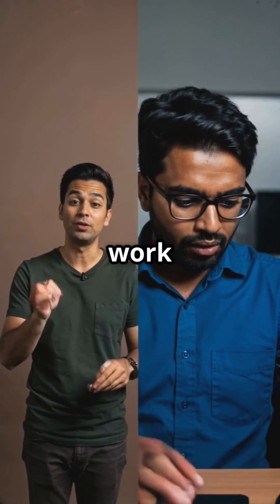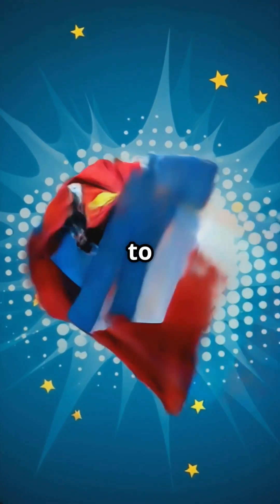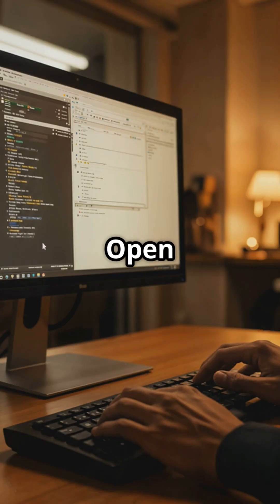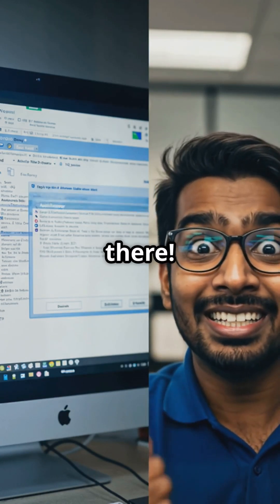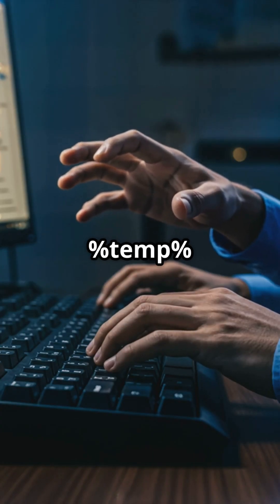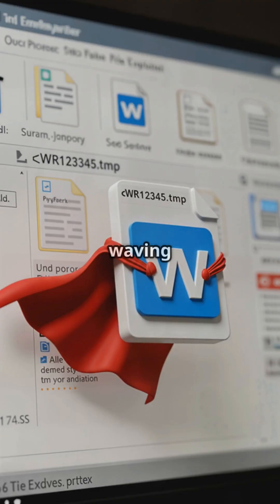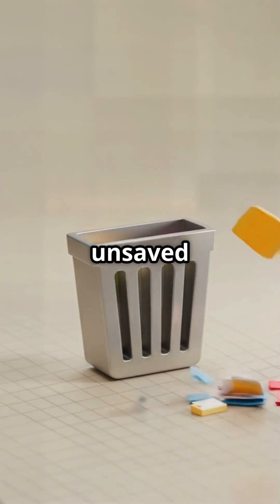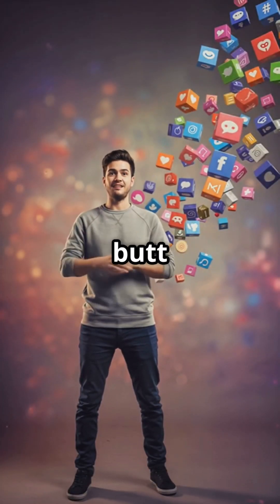3 Quick Ways to Recover Unsaved Word Files!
Lost an important Word document? Don’t panic! In this fast-paced YouTube Shorts video, we’ll explore **3 Quick Ways to Recover Unsaved Word Files** that can save your day!

**Method 1: AutoRecover Feature**
- Step 1: Open Word and click on "File"  "Info."
- Step 2: Select "Manage Document" and then "Recover Unsaved Documents."
- Tips: Check frequently as this feature saves at intervals!

**Method 2: Temporary Files**
- Step 1: Navigate to your Temp folder by typing `%temp%` in the File Explorer.
- Step 2: Look for files starting with "WRL" and open them.
- Tips: Always back up important files to prevent this loss!

**Method 3: The Recycle Bin**
- Step 1: Open the Recycle Bin on your desktop.
- Step 2: Look for your lost document and restore it.
- Tips: Double-check the Bin regularly to avoid missing out!

Don’t let your hard work disappear! Try these methods and save the day.